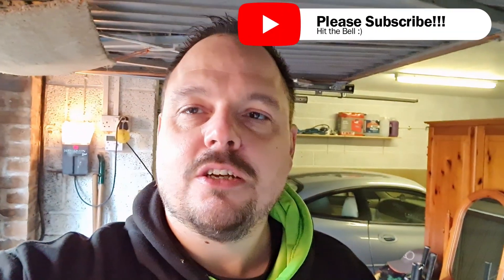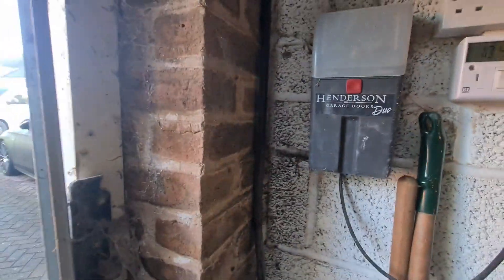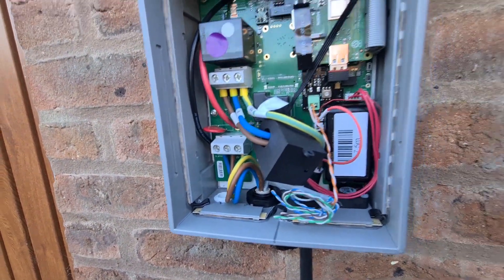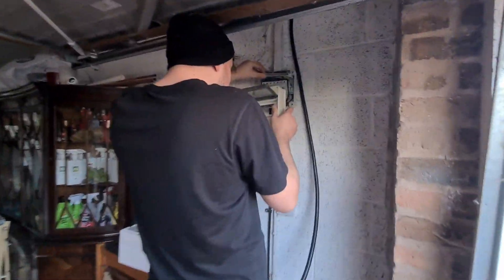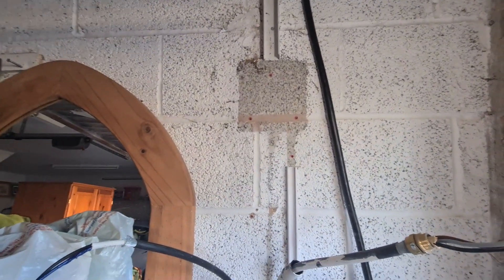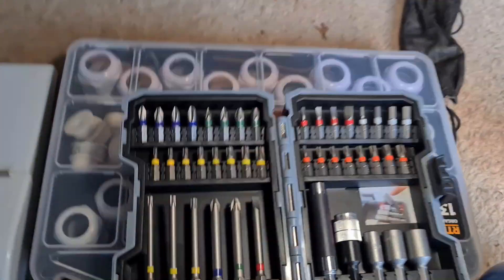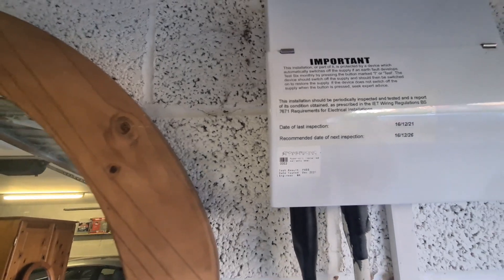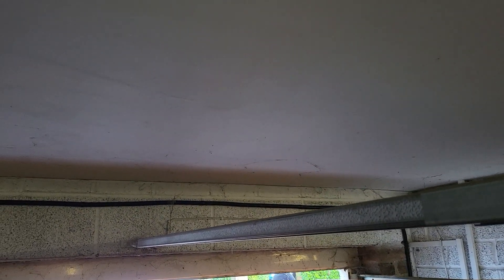Hypervolt EV charge point installation, Hypervolt Cable!!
A look through a Hypervolt installation using the new cable from them. Some new products from G-ProKit gprokit.com